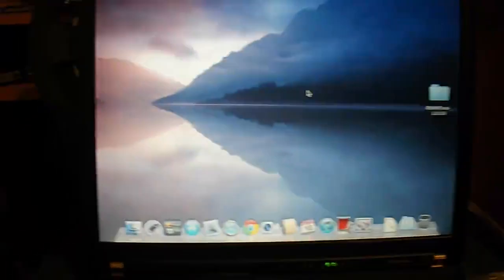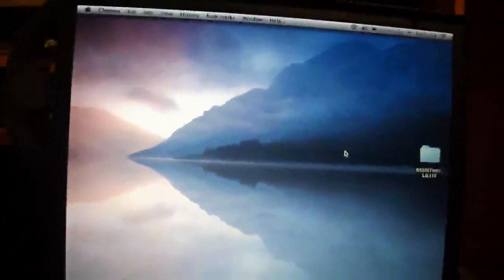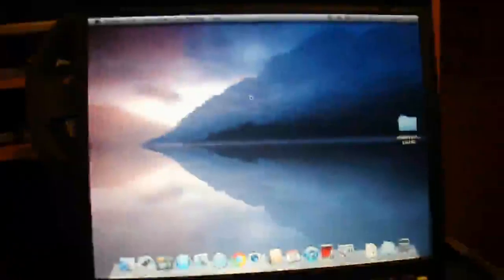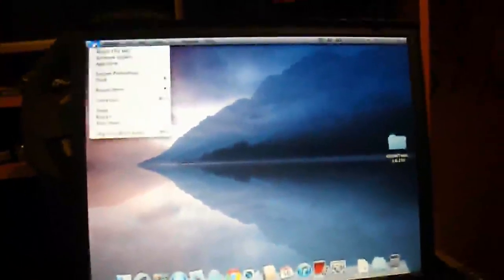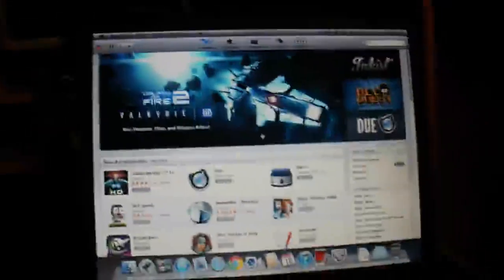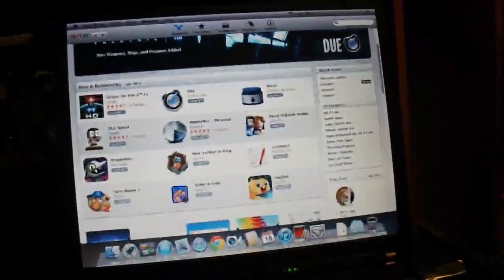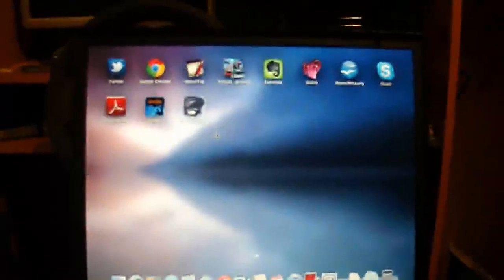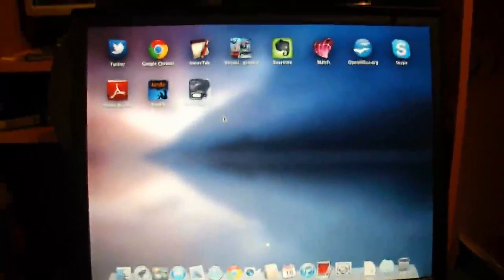lenovo T60-OSX86-iatkos L2 OSX lion review-Gamrztek-part 2 of 2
my laptop running osx86 iatkos L2... now runs wind... part 2ows xp